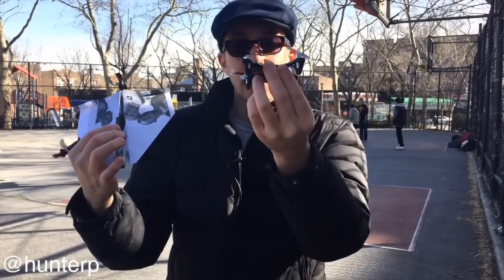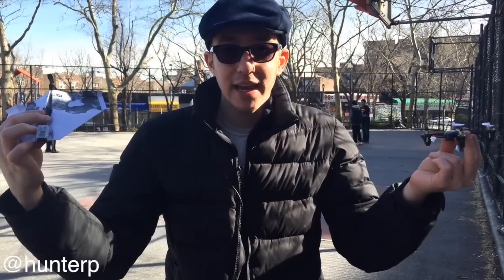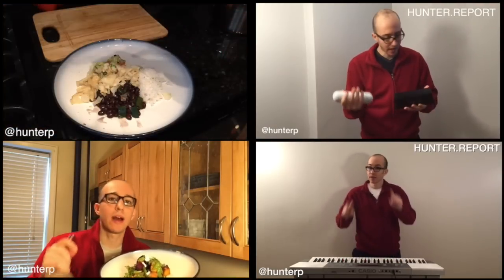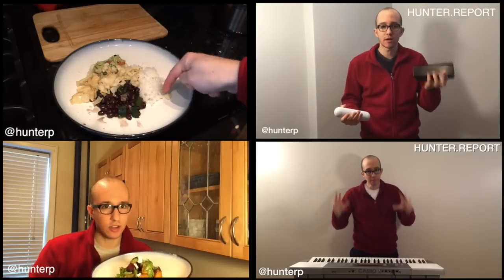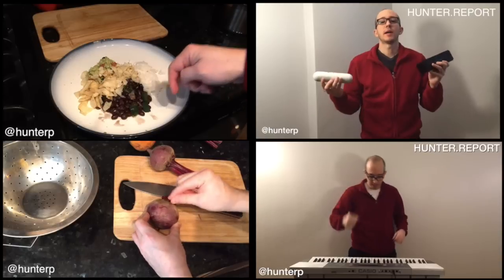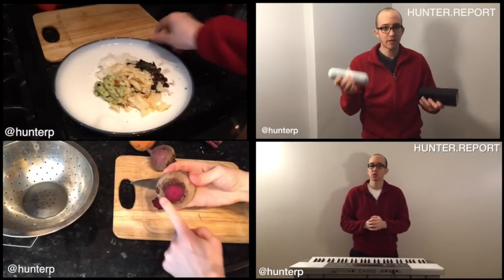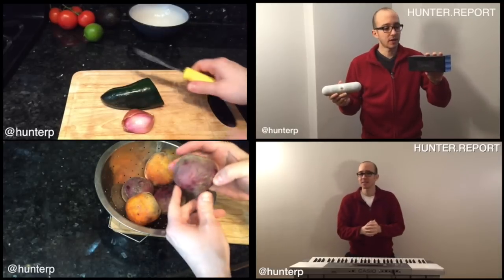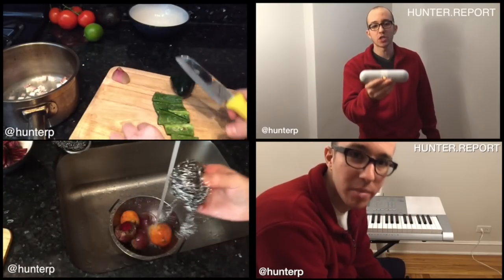Get Yer Cheap Drones Here People!!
Paper Airplane Drone
Quad Copter Drone

Music CC Attribution:
Apocalyptic Dubstep by DJ SKI
Fans Brevard Music Center
Ride of the Valkyries Richard Wagner